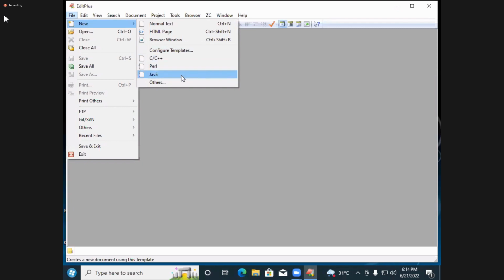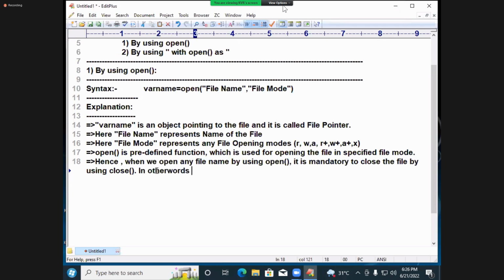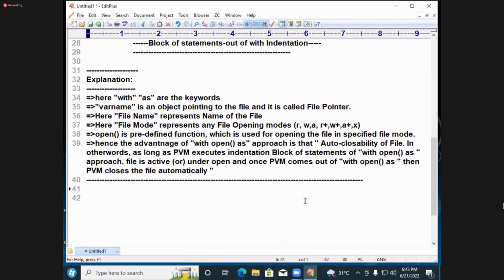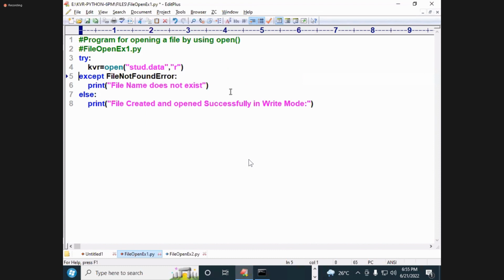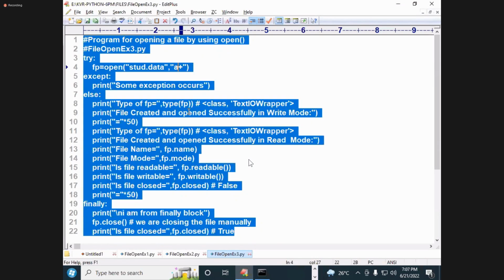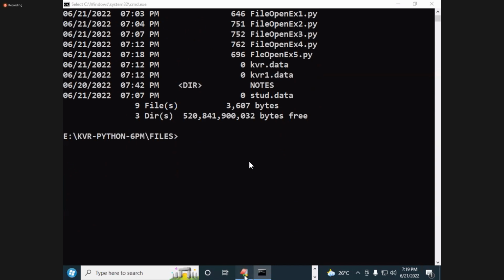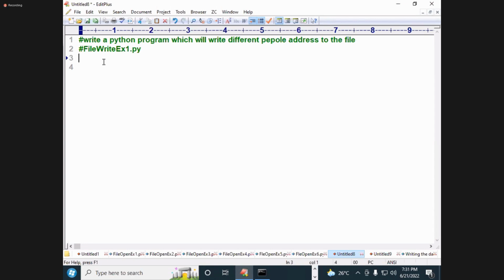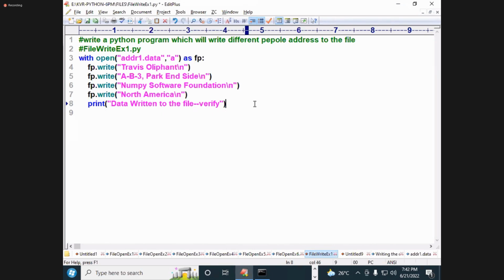Day 58 Python development